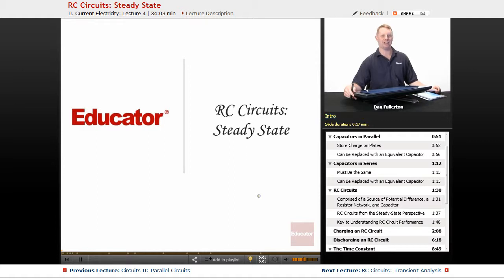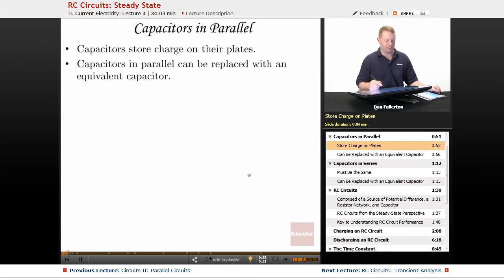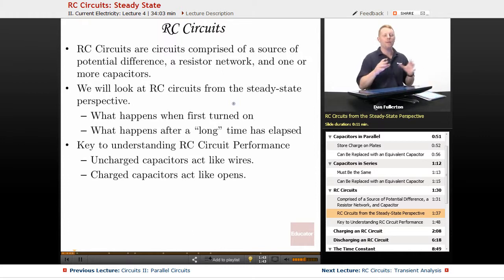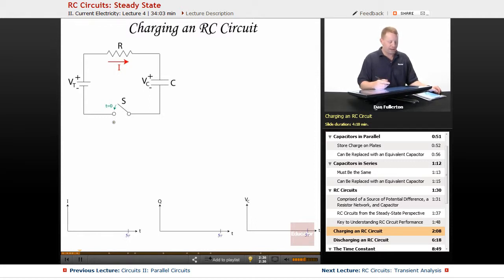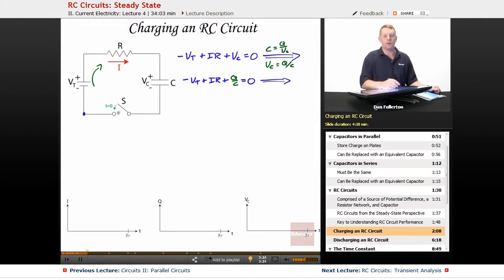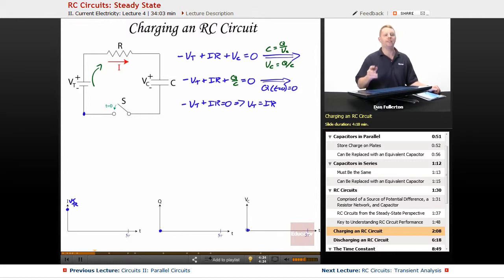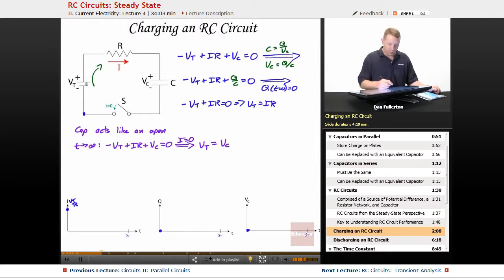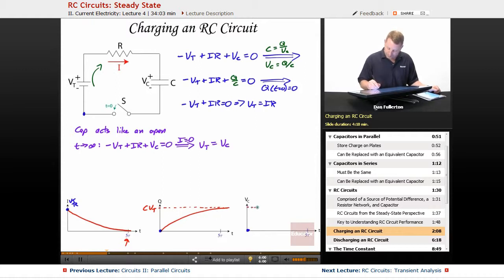“RC Circuits: Steady State” | AP Physics C: Electricity & Magnetism with Educator.com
Ace your class and get that 5 on the Physics C: Electricity and Magnetism AP with Educator.com's awesome hand-picked instructors.